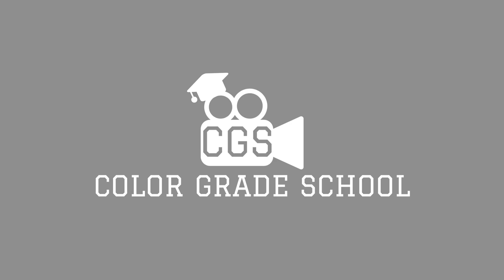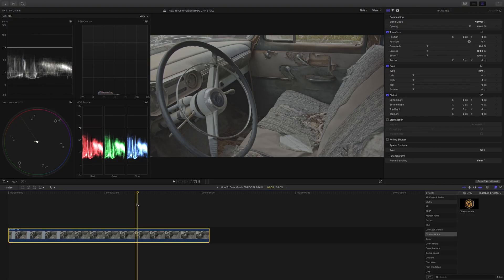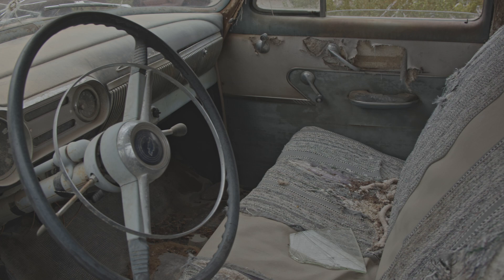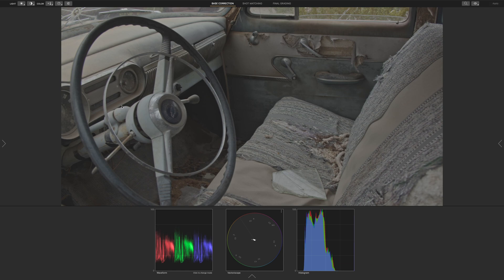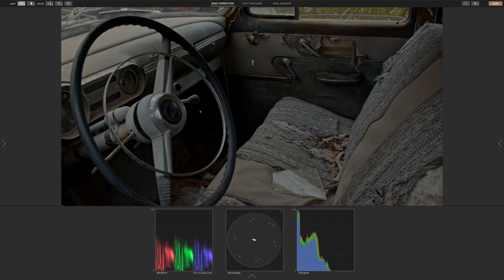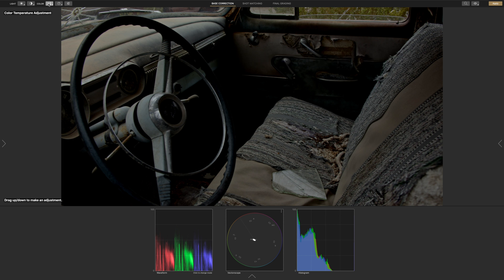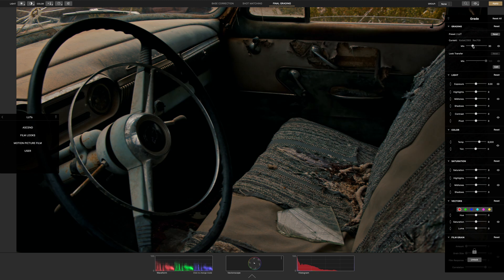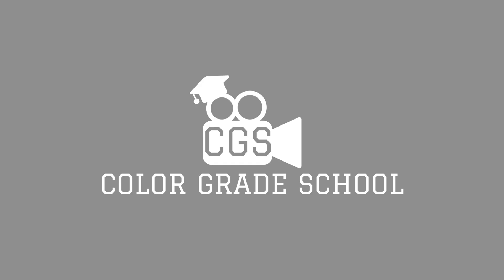How To Color Grade BMPCC 4K BRAW Blackmagic Raw In Final Cut Pro X With Cinema Grade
35-100 Lens
12-35 Lens

In this tutorial, I show you how to color grade Blackmagic Raw (BRAW). I typically recommend Davinci Resolve for color grading but this tutorial will help those that choose to use Final Cut Pro X.

The Color Grade School Youtube channel's goal is to release easy, short, and sweet tutorials that help the filmmaking community improve their color grading skills.